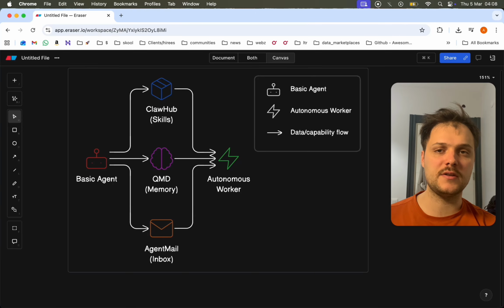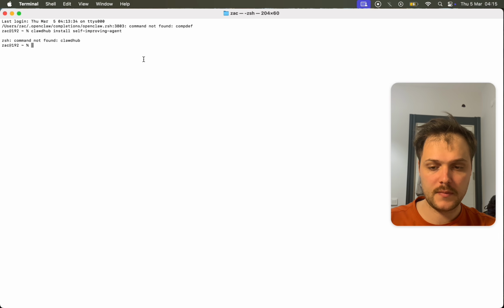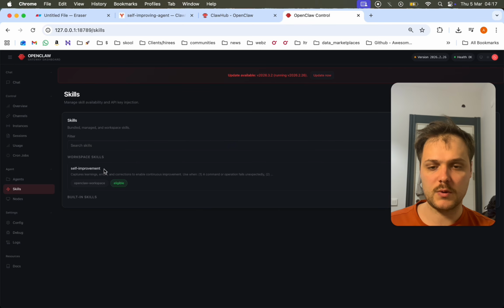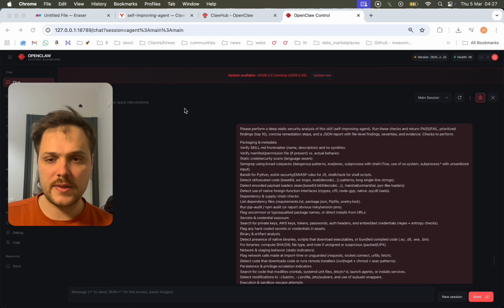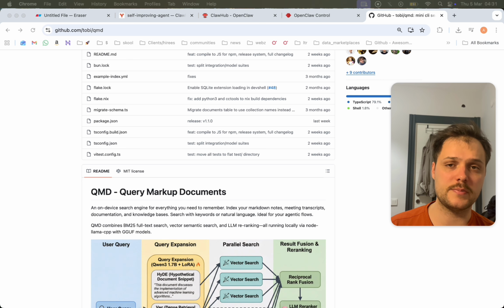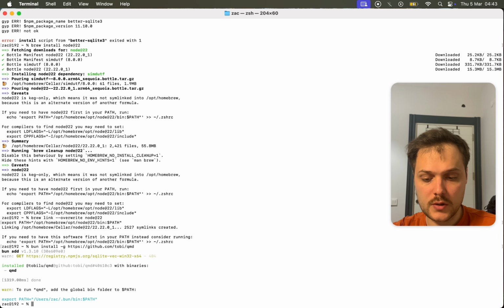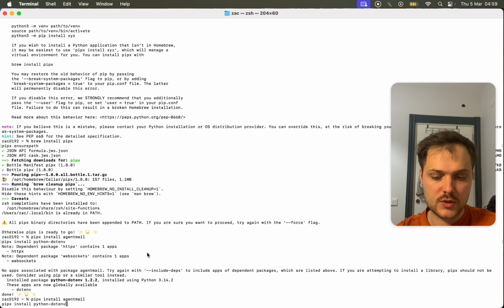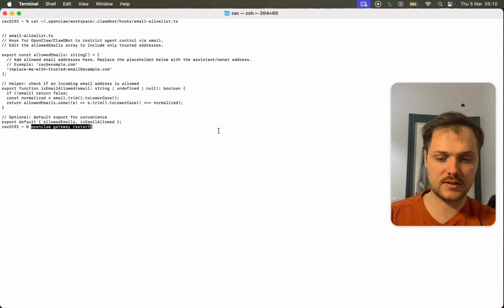3 Tools to Make OpenClaw FINALLY Functional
-Video Overview
I’m breaking down the 3 Essential Tools to turn your OpenClaw setup from a forgetful chatbot into a professional, autonomous 24/7 employee. You'll get the exact "Glue Prompts" and security guardrails to ensure your agent learns from its errors, recalls data with hybrid search, and manages its own inbox while you sleep.

One-click to deploy your 24/7 OpenClaw Agent (no setup needed)

⌚️ Stamps:
00:00 Intro: The 3 Tools Your OpenClaw is MISSING
00:55 Tool 1: ClawHub & Self-Improving Workflows
05:43 Tool 2: QMD (Hybrid Vector Memory)
08:30 Tool 3: AgentMail (Autonomous Inbox)
11:29 Outro: Stop the Hardware Mistakes